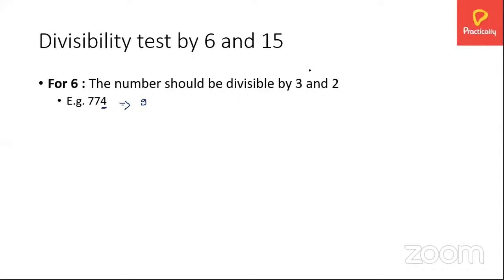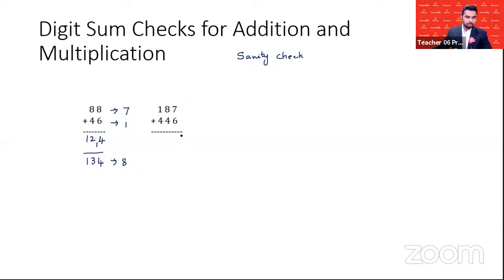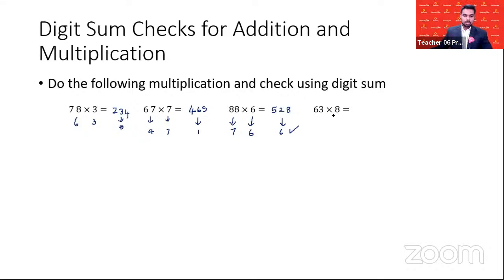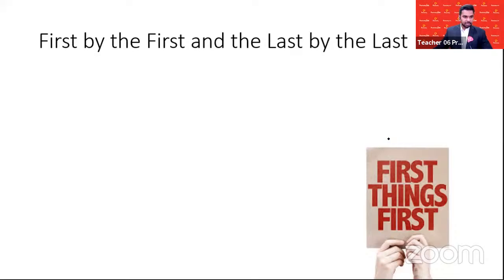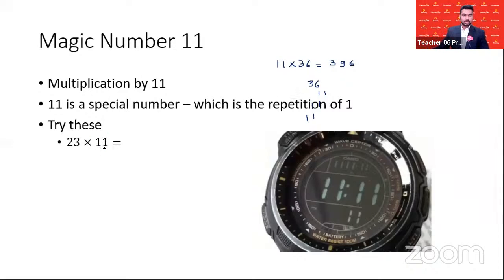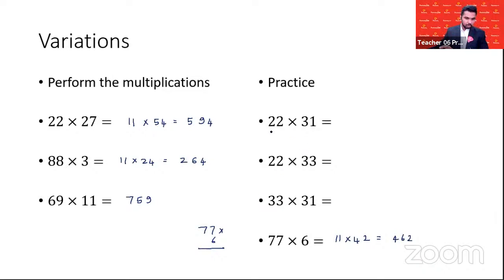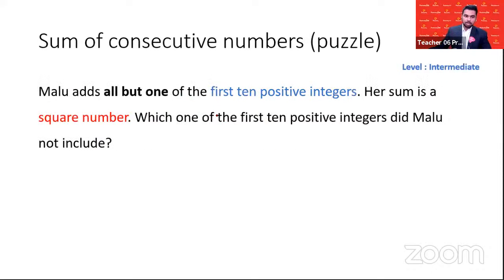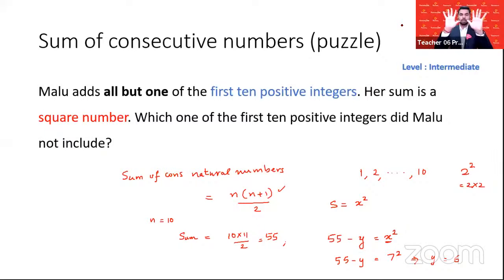Vedic Maths by Practically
Practically Live's FREE Vedic Math with an expert from IIT Bombay to teach you easy math techniques! Join the class on Sun 10 30 AM